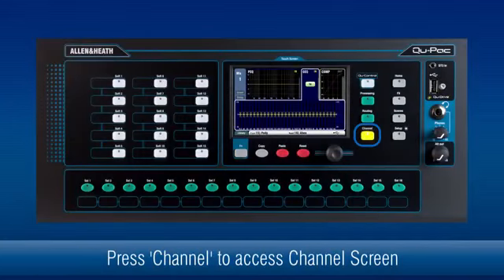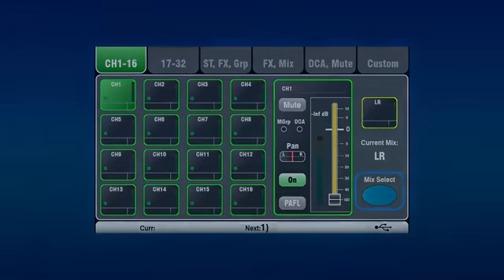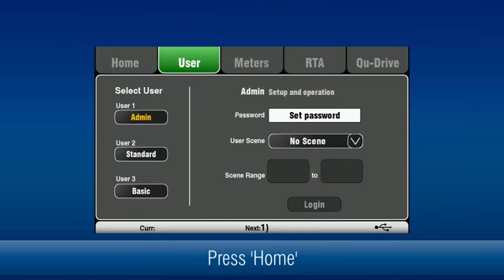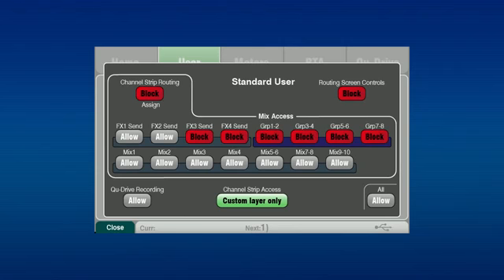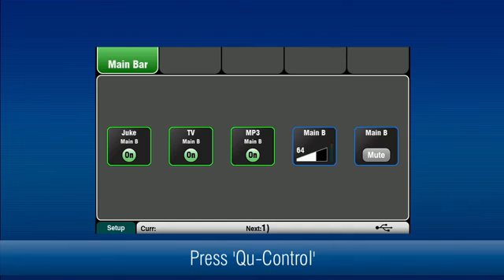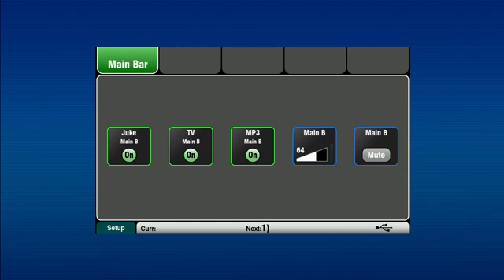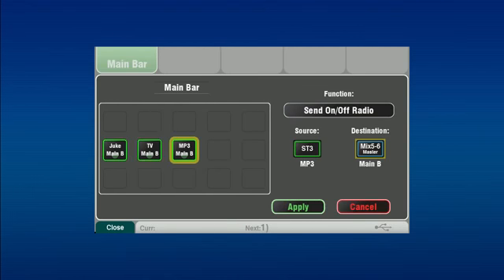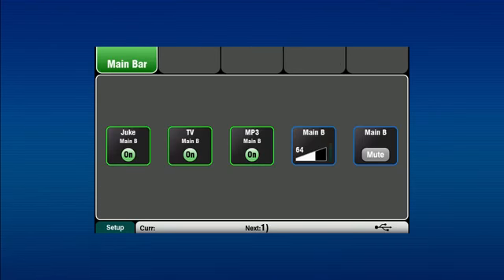Allen & Heath Qu Series Qu Pac Channel Screen & Qu Control